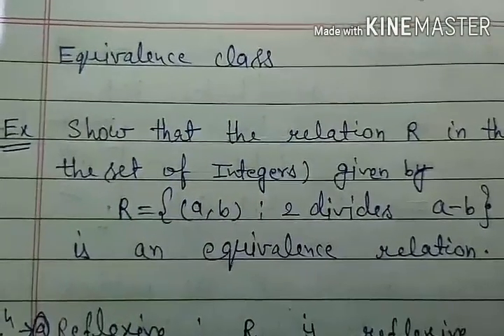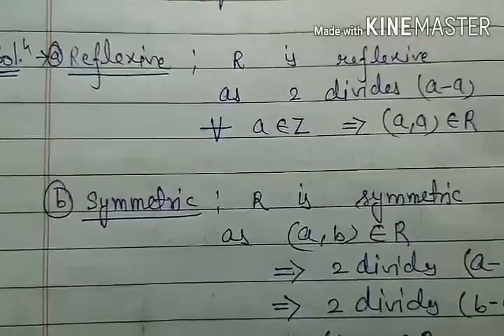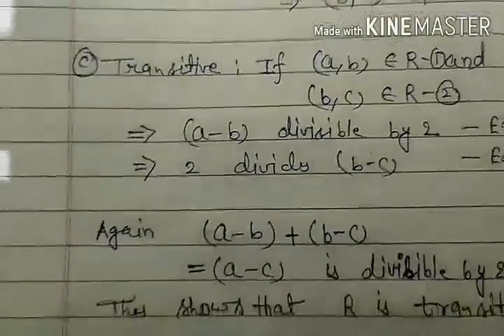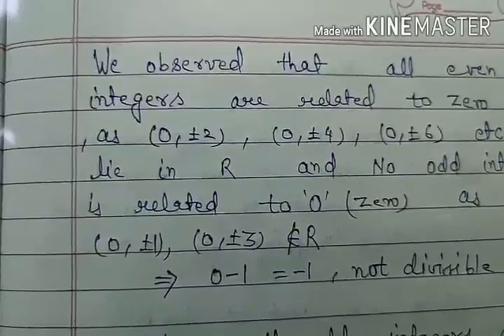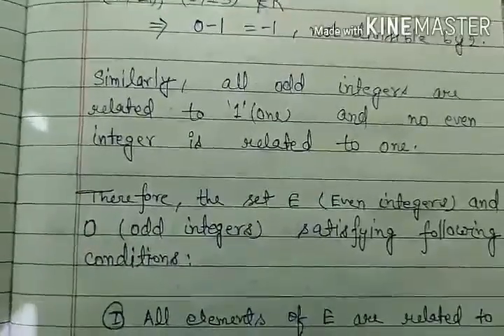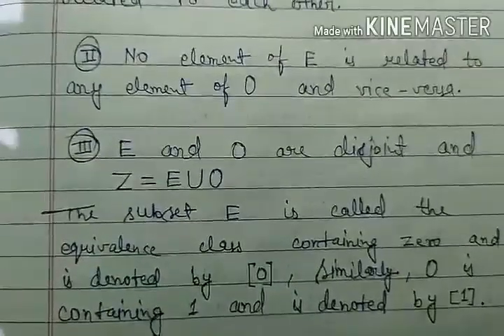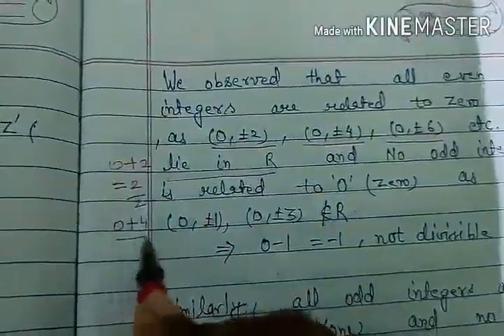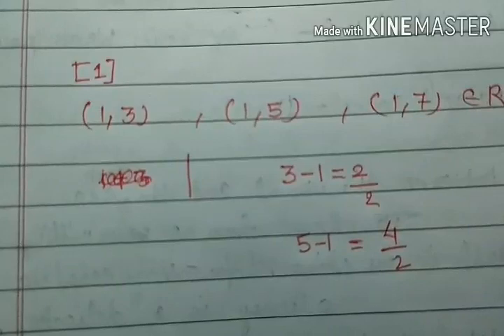Mathematics part2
Equivalence class